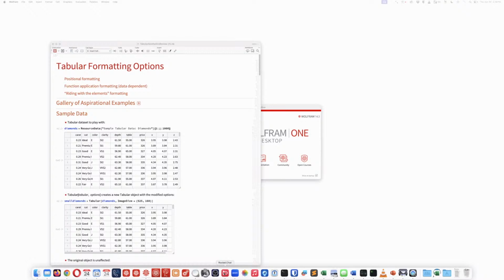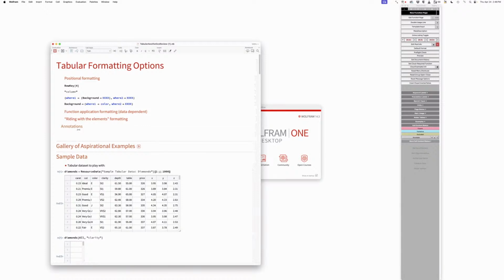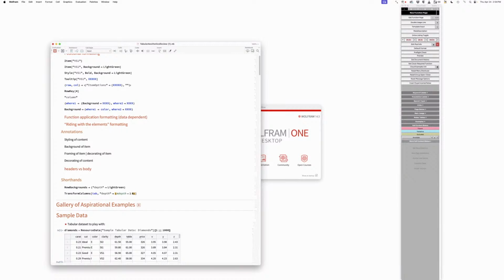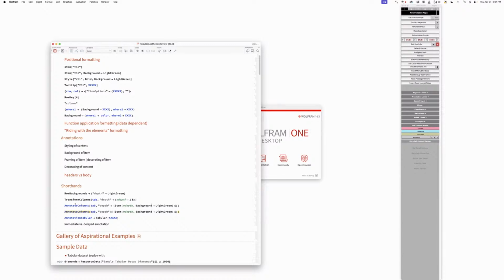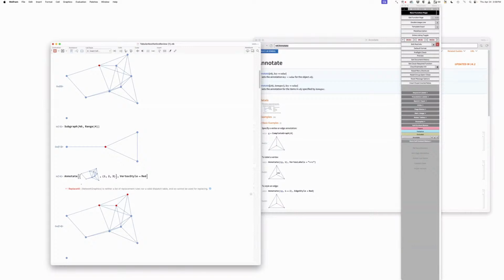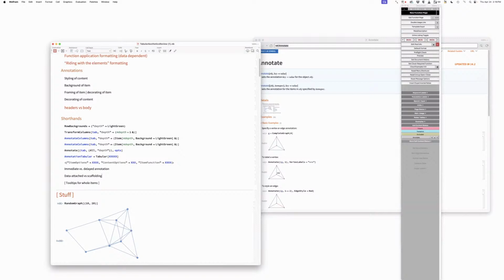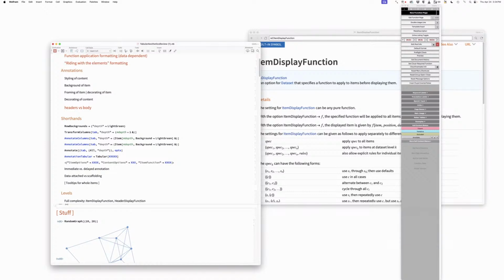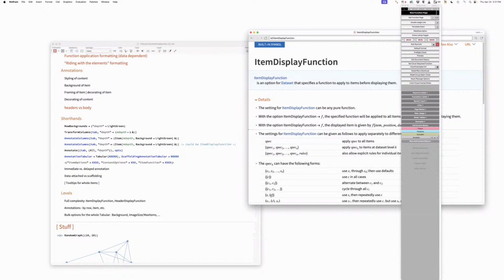Live CEOing Ep 897: Design Review of Tabular Aesthetics continued